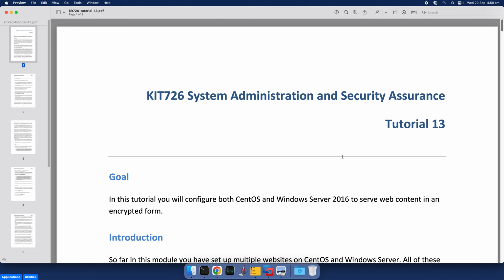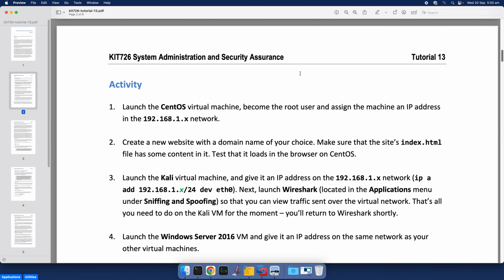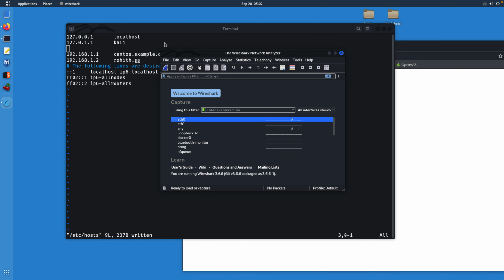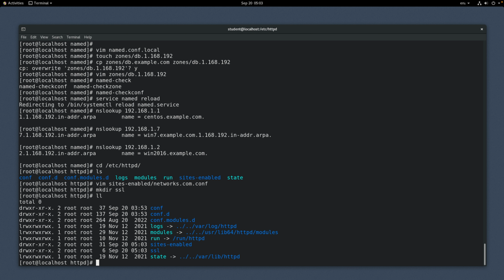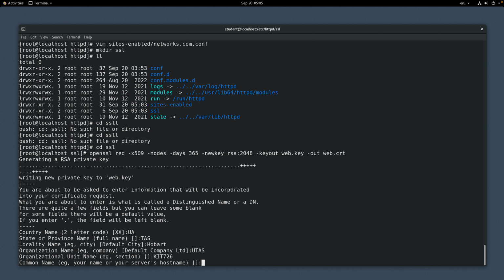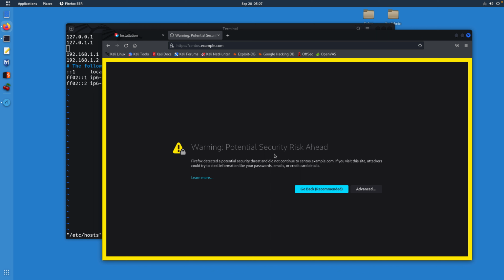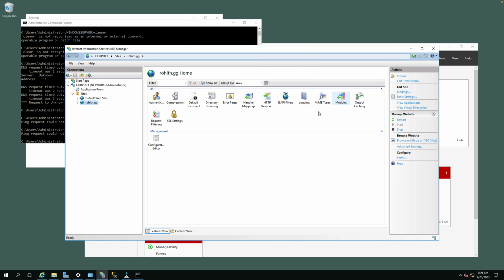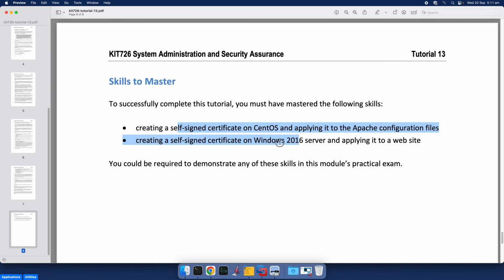[English] KIT726 Tutorial 13